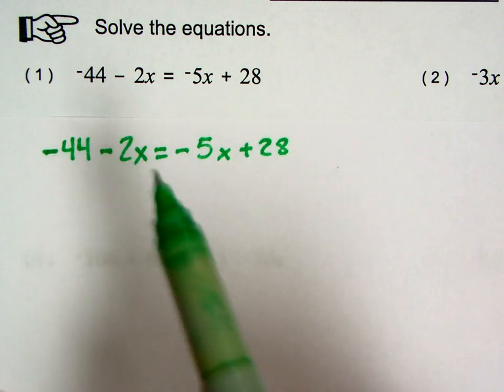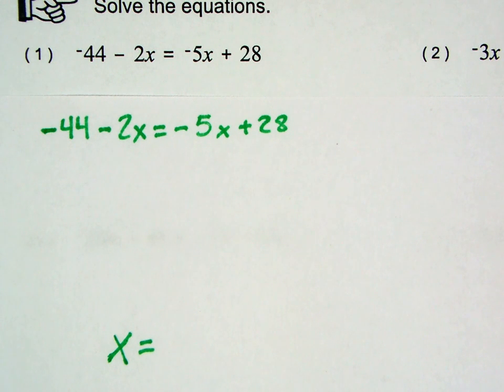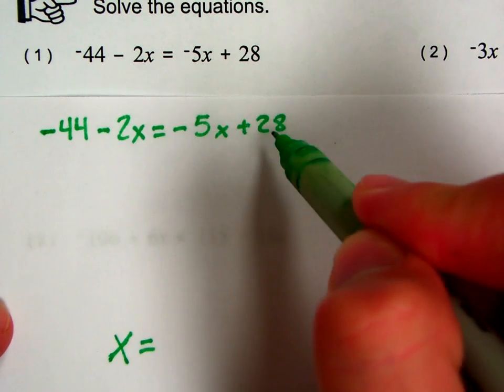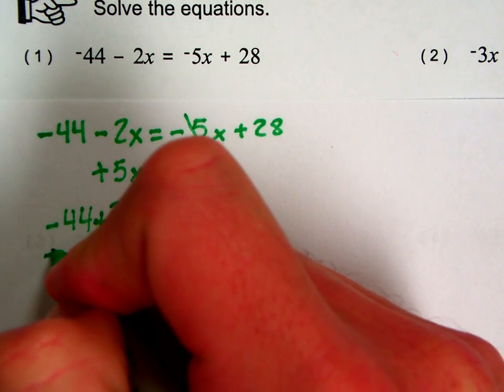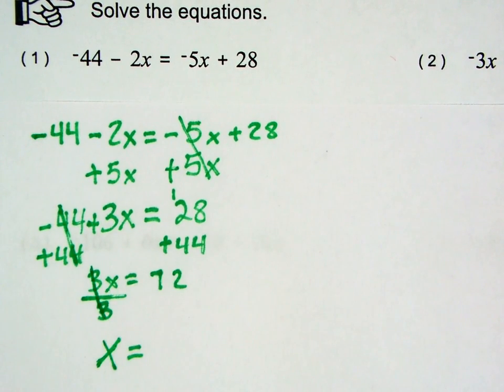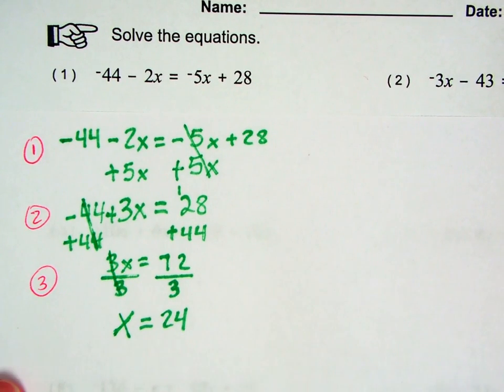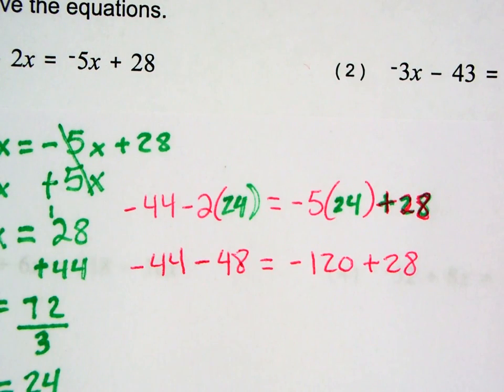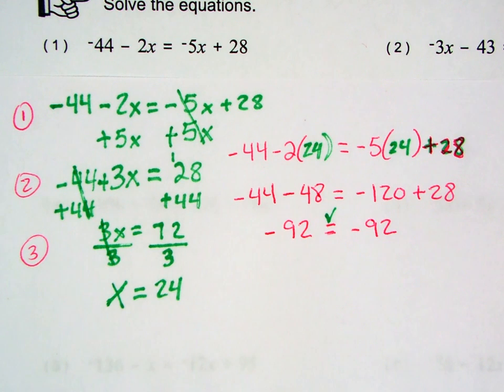Core Math 1 Distance Learning 08-25-14 (2)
Core Math 1 Distance Learning video #2 coupled with worksheet "Solving Multi-Step Equations."  August 25th, 2014.